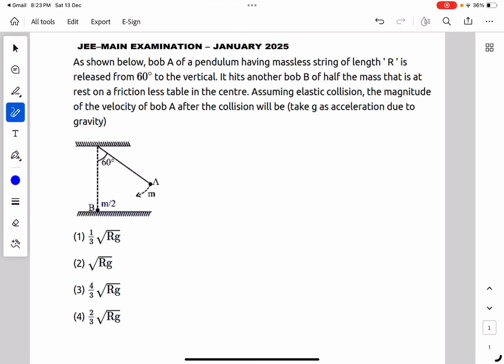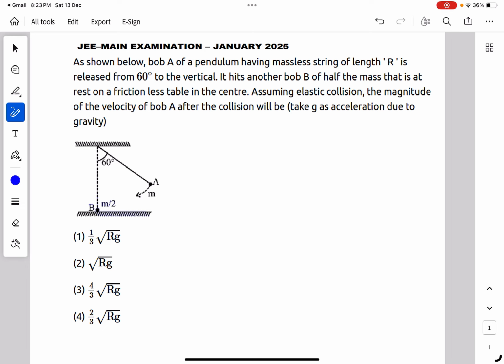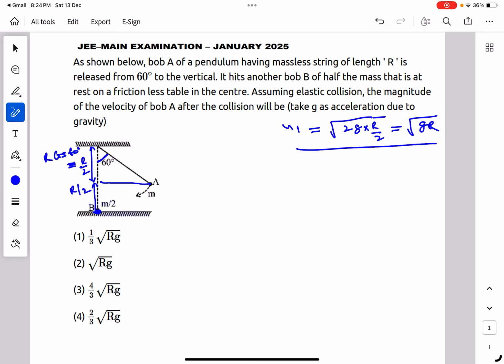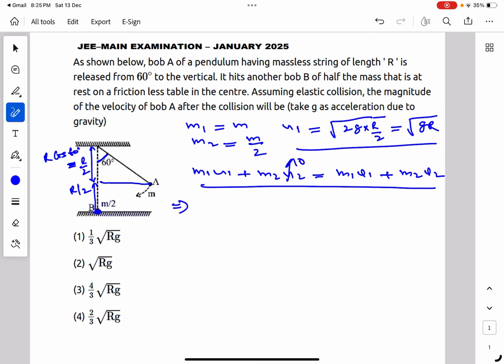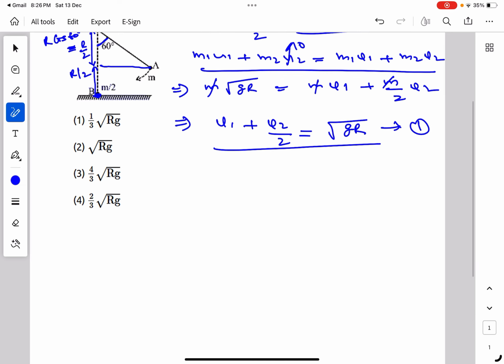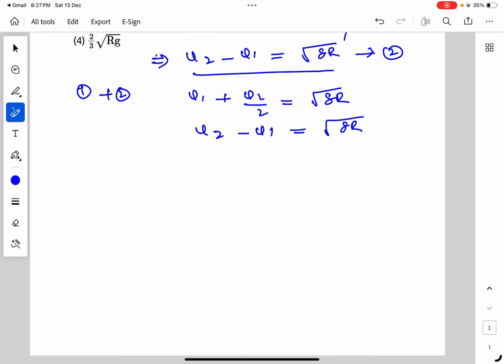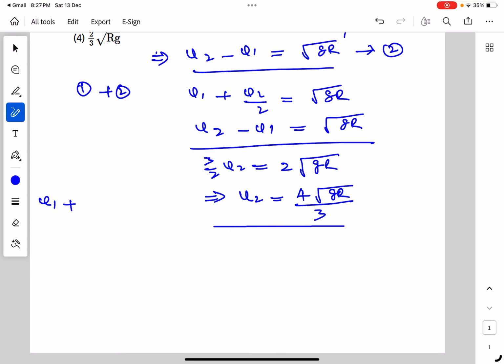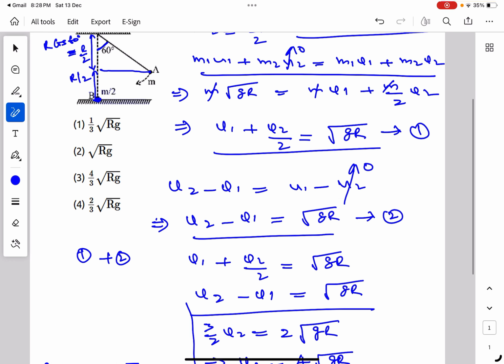As shown below, bob A of a pendulum having massless string of length ' R ' is released from 60 ∘ to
As shown below, bob A of a pendulum having massless string of length ' R ' is released from 60 ∘ to the vertical. It hits another bob B of half the mass that is at rest on a friction less table in the centre. Assuming elastic collision, the magnitude of the velocity of bob A after the collision will be (take g as acceleration due to gravity)